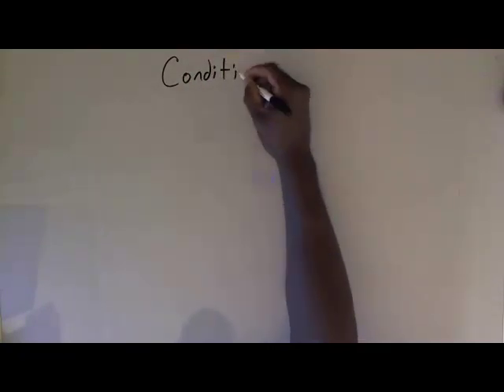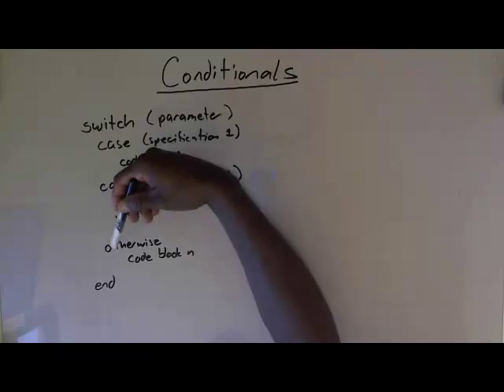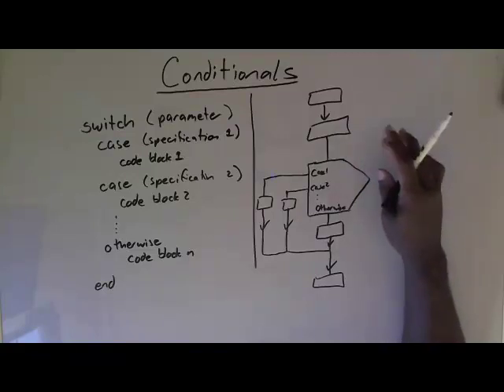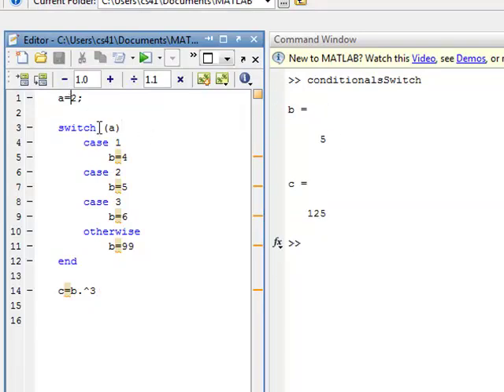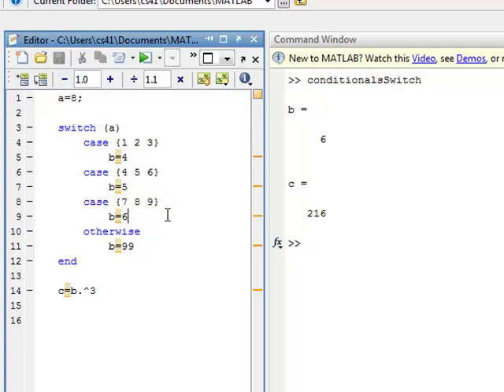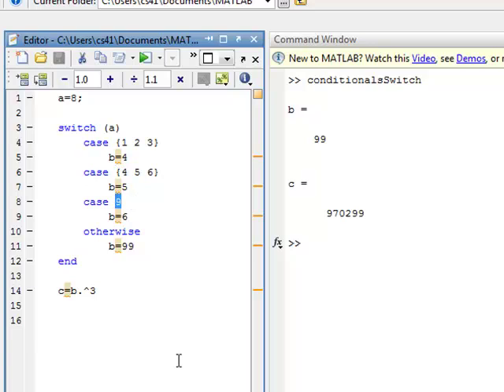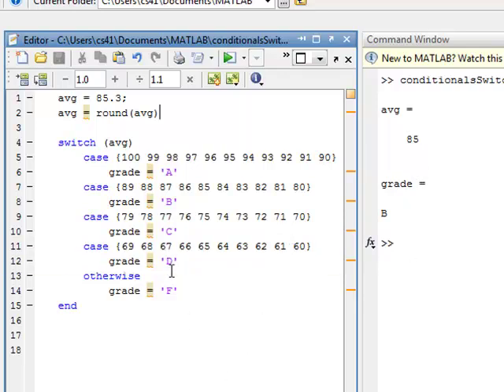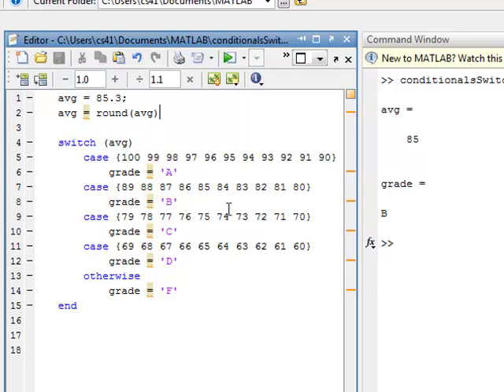Conditionals switch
Introduction to switch statement